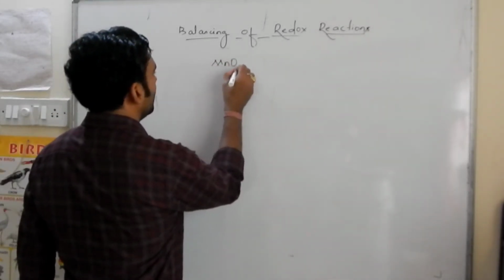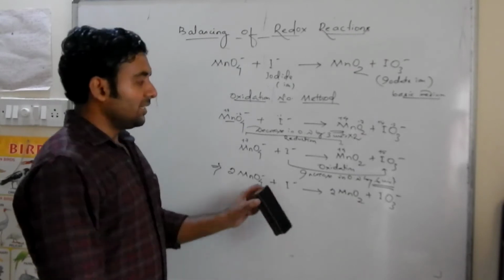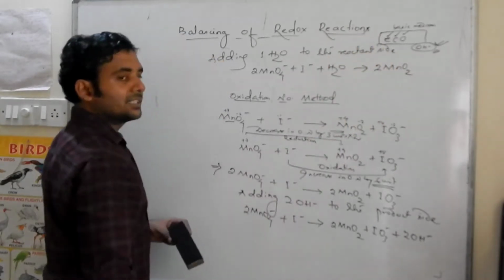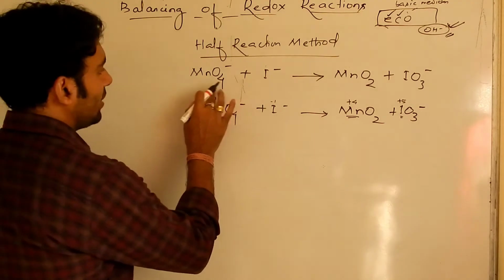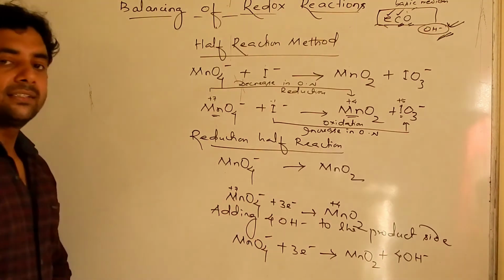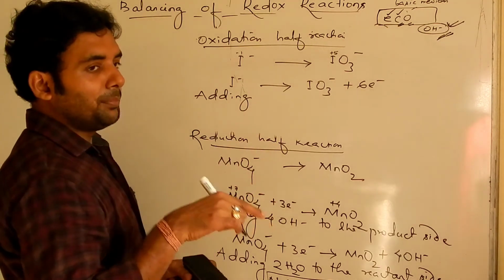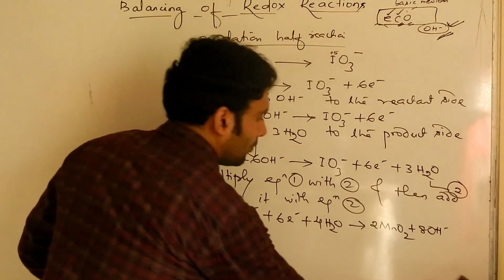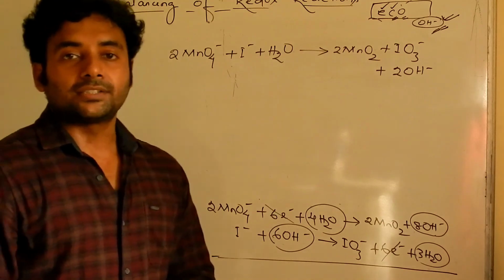Balancing Of Redox Reaction, Part - II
In this video, the balancing of redox reaction in basic medium is explained by the help of two methods,viz: (i) Oxidation number method and (ii) Half reaction method or ion electron method. After watching this video , the students will be able to balance the Redox reaction in basic medium.